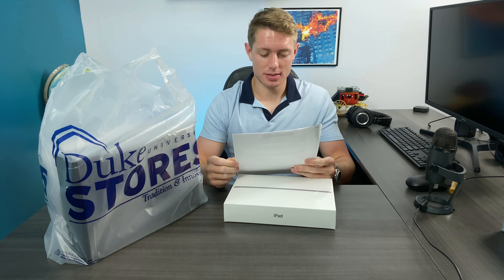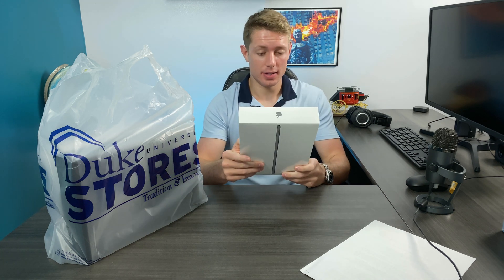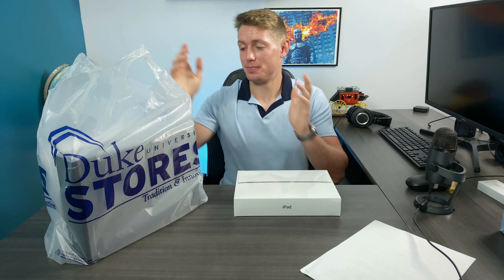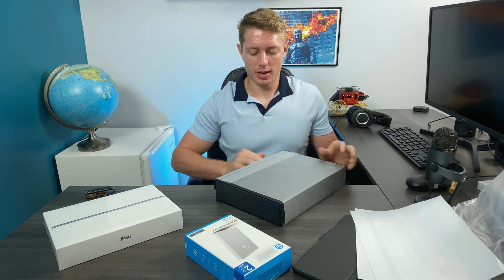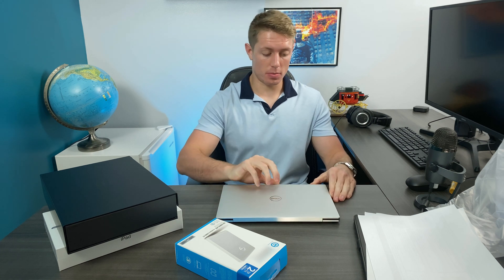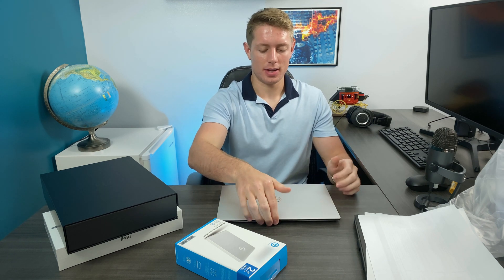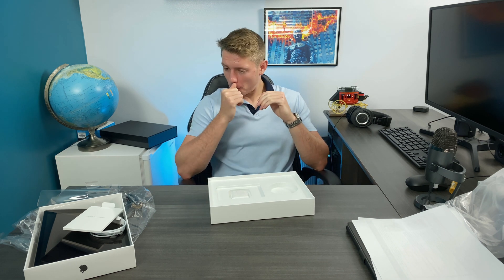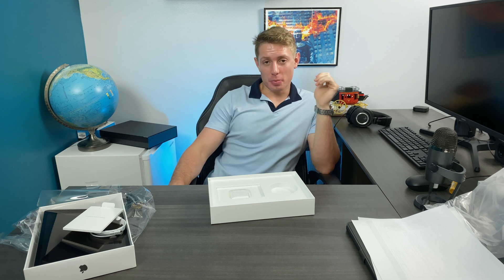Medical School Laptop and Tech | Unboxing and Reaction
This is all the tech I received as part of my $2,100 per year technology fee from Duke University School of Medicine.

G-Technology 2TB G-DRIVE Mobile USB-C (USB 3.1 Gen 1) Portable External Hard Drive, Silver - 0G10339

Apple iPad (10.2-inch, Wi-Fi, 32GB) - Silver (Latest Model)

Dell XPS 13 with i7, Touchscreen, 16 GB RAM 512 GB SSD (Recommended)

Apple Pencil: